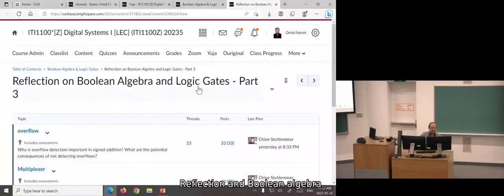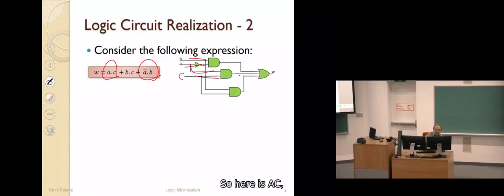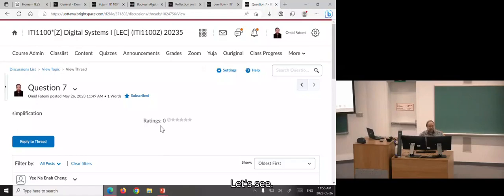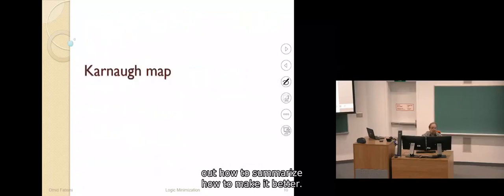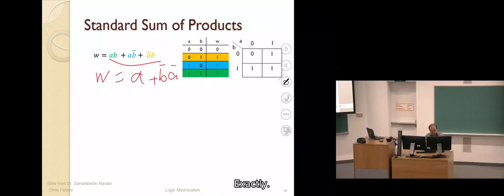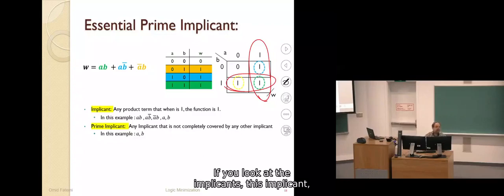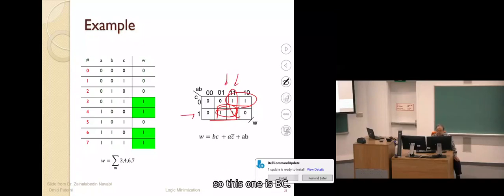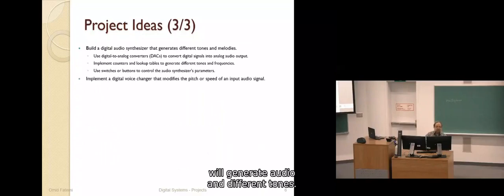ITI 1100 Logic Minimization - Part 1 Logic Minimization